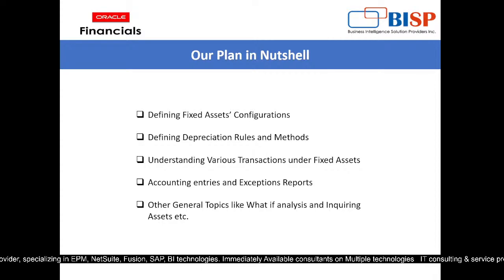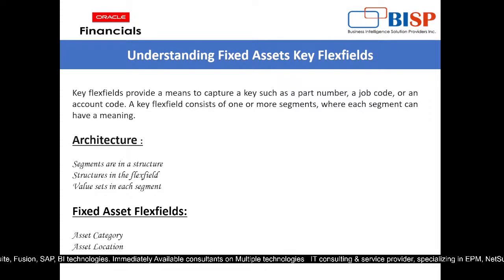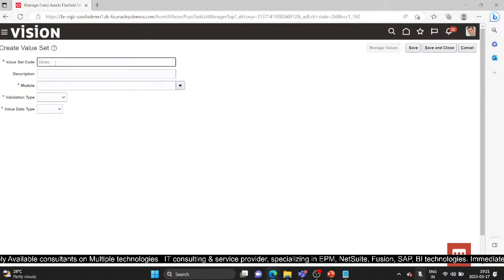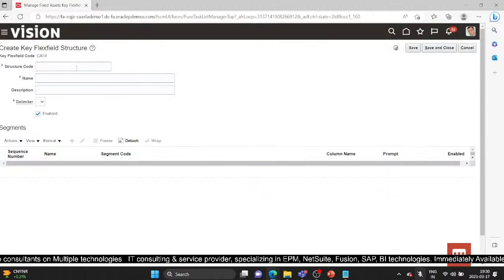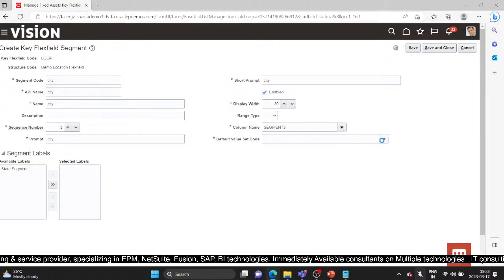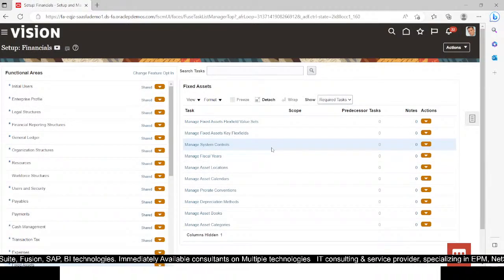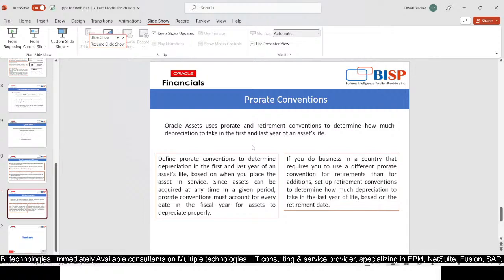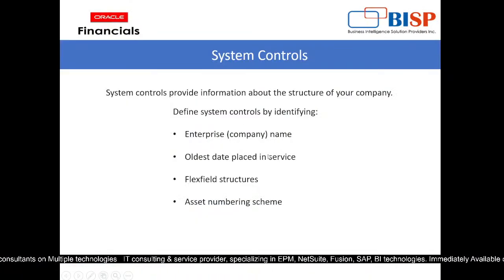Oracle Fusion Fixed Asset (FA)| Fixed Asset Key Flexfield |Prorate Convention in Fixed Assets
Learn Oracle Fusion Fixed Asset (FA)| Fixed Asset Key Flexfield |Prorate Convention in Fixed Assets